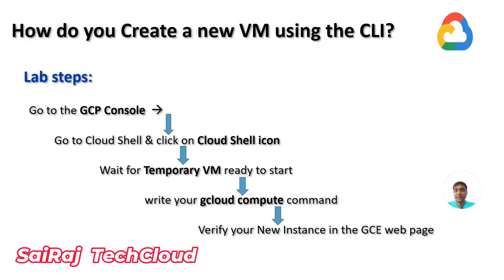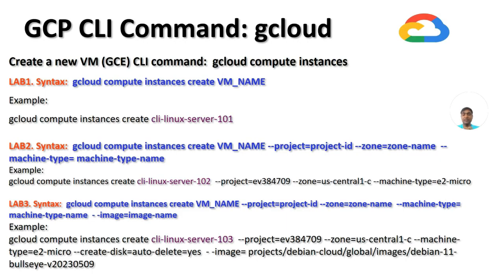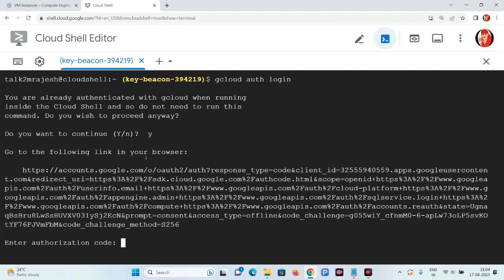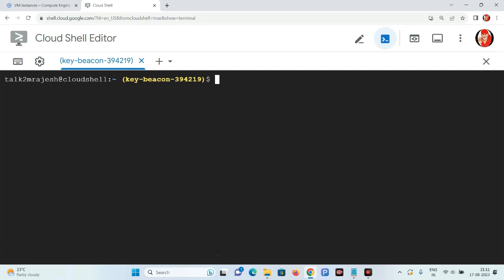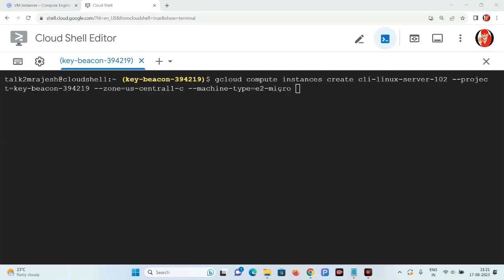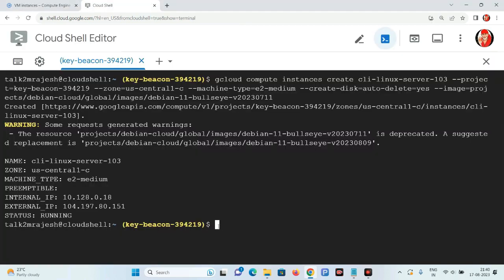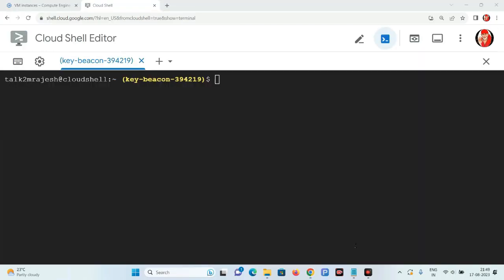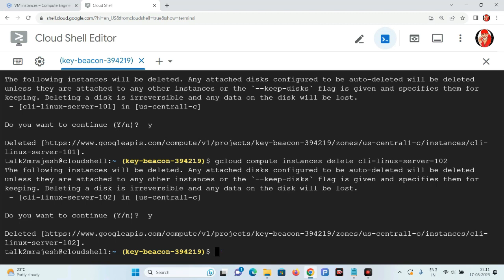GCP Tutorial-18 | Create a new VM using GCP CLI Commands 🔥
gcp services
gcp tutorial
gcp devops